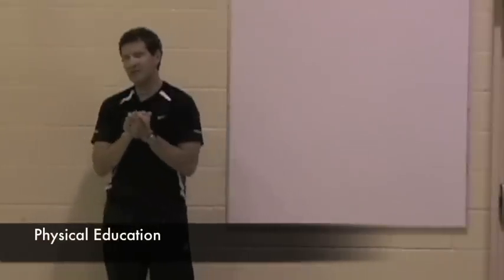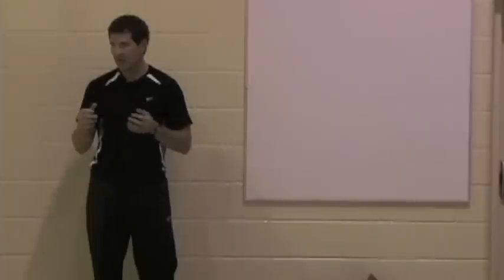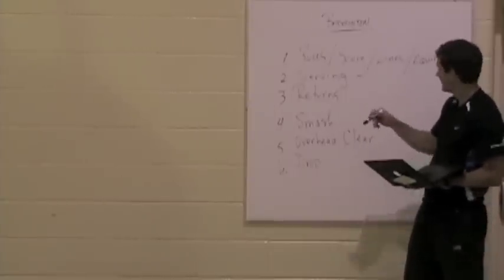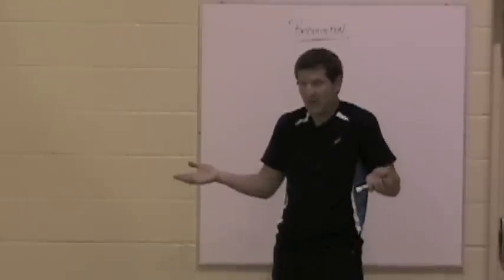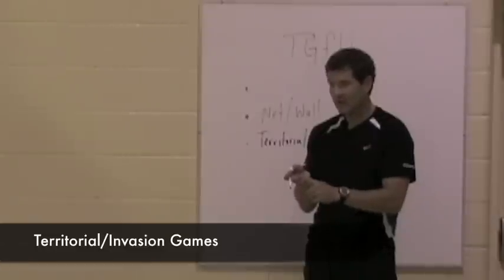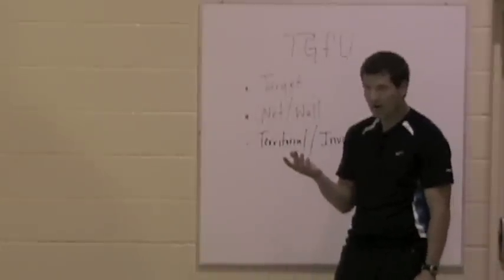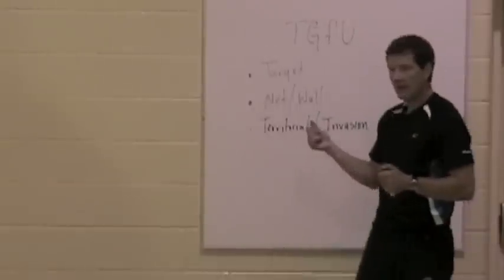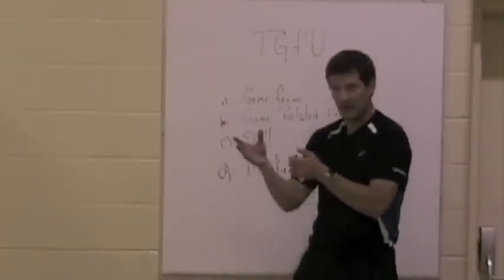Tactics vs. Techniques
Excerpts from a PD session with third year education students discussing TGfU and how the look of a physical education class is changing.